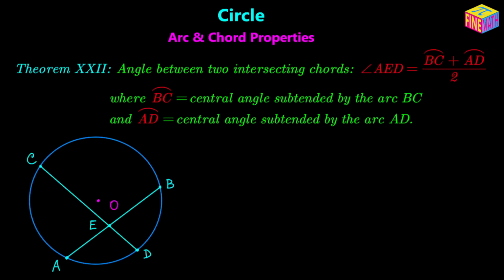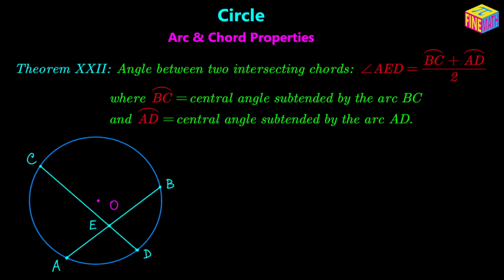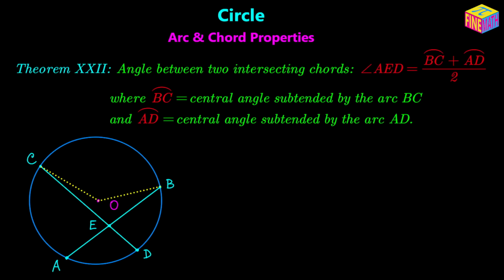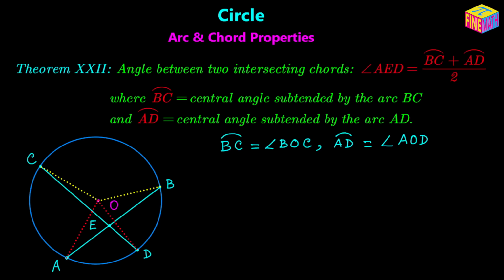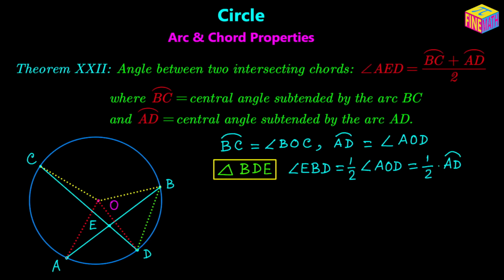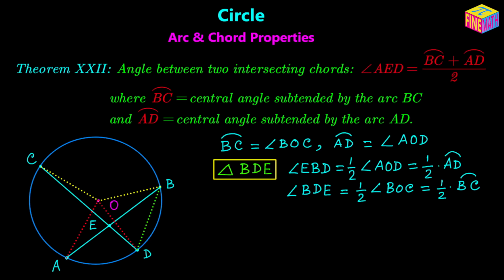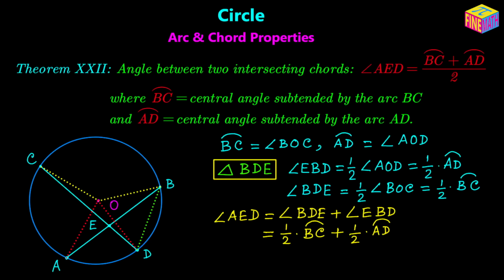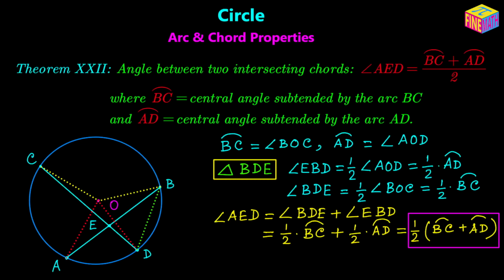Circle Theorem-XXII : Angle Between Two Intersecting Chords | JEE | CBSE | ISC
In this video I have explained in details how to determine the angle between 2 chords intersecting inside the circle.